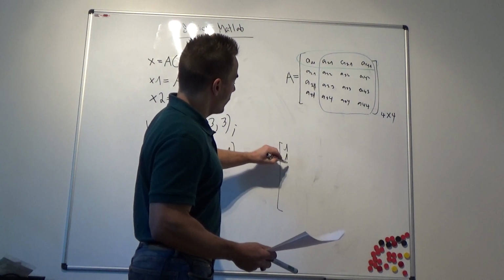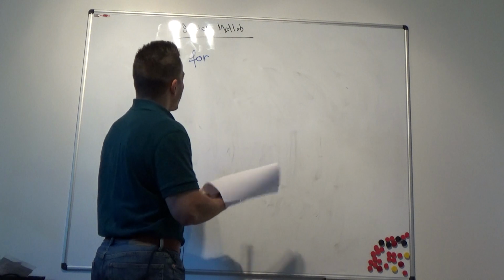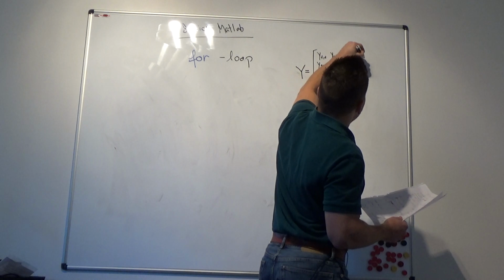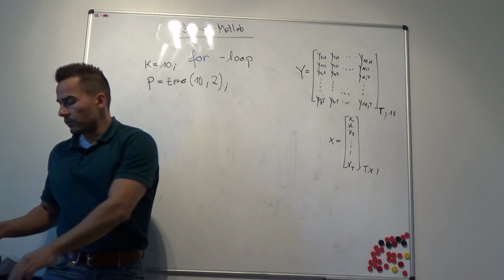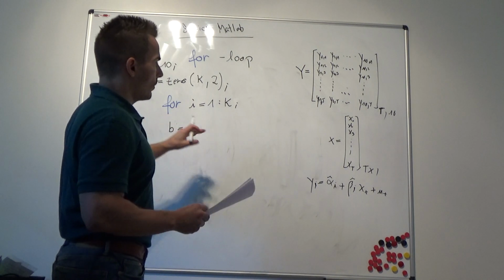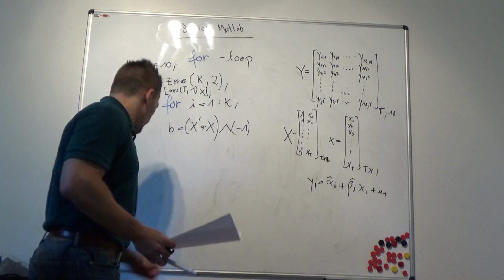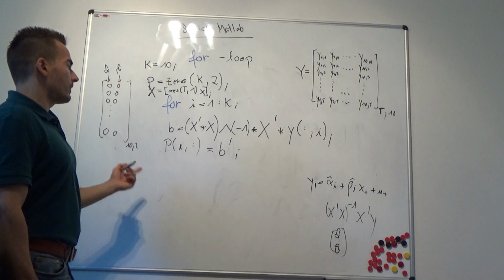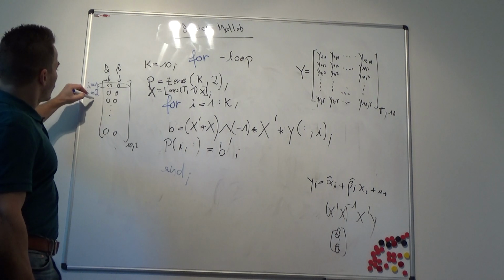QF 2020 L29 Basic Matlab commands